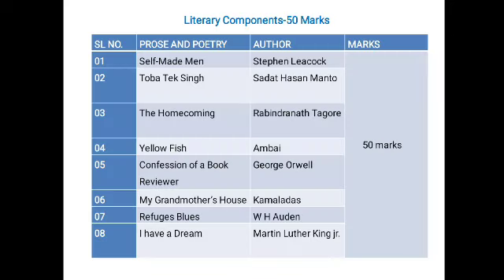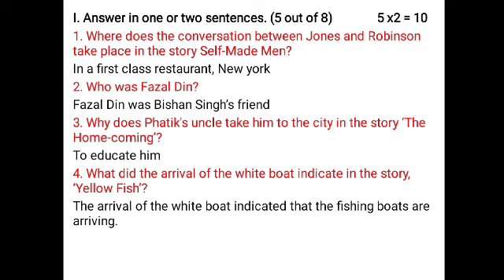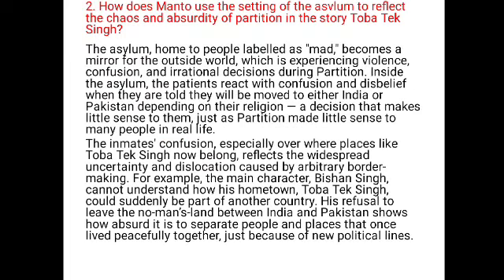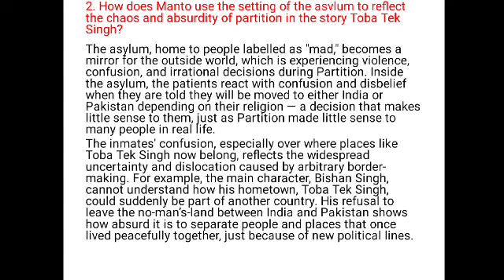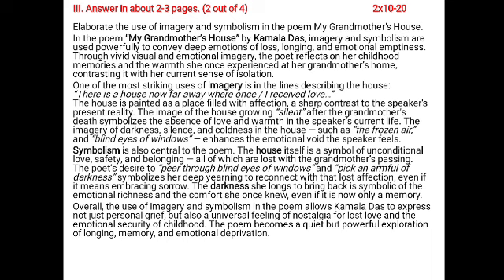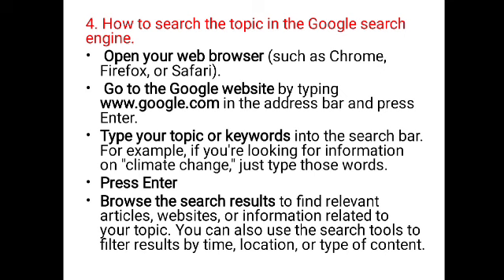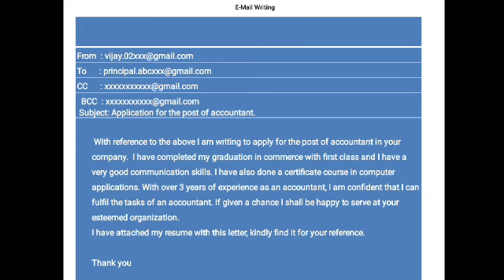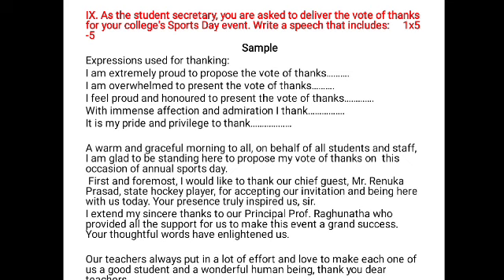2nd sem BCOM English question paper BU | Bangalore University 2nd sem BCOM English question paper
2nd sem BCOM English question paper BU | Bangalore University 2nd sem BCOM English question paper | 2nd sem BCOM English